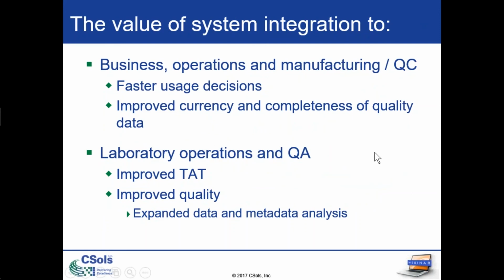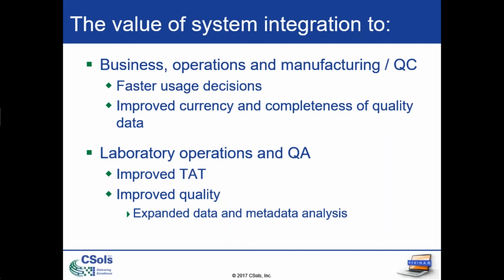Integrating STARLIMS with the Enterprise